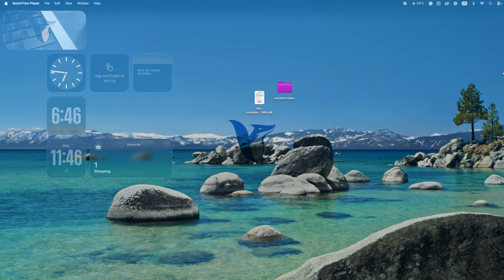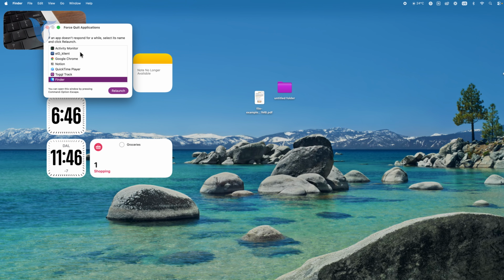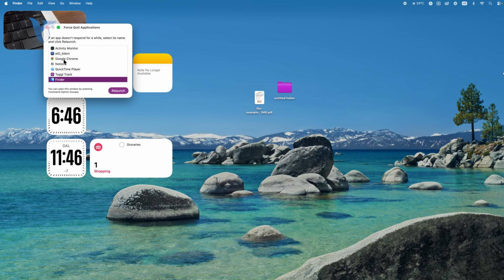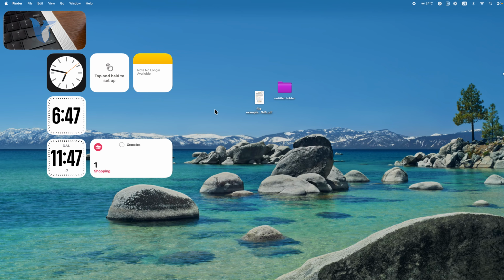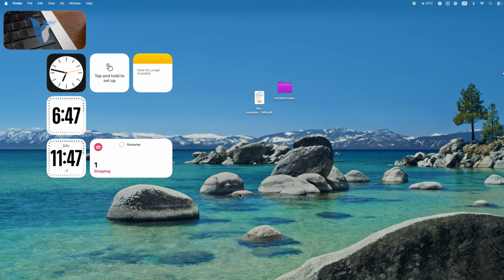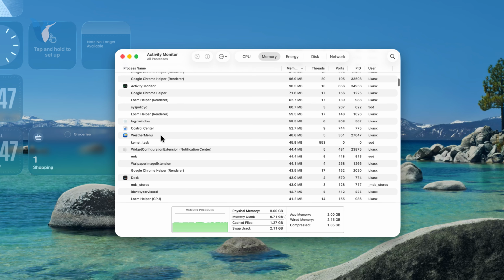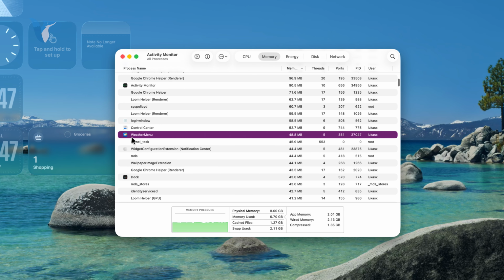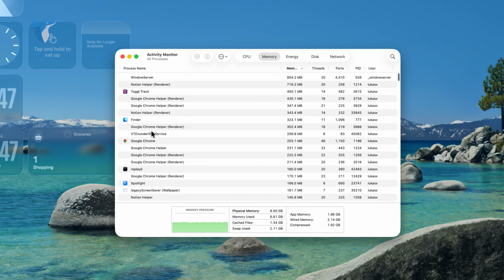How to Close an App that Won't Close on Mac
Learn how to close an app that won't close on your Mac with this quick and easy step-by-step tutorial. Follow along to force quit unresponsive apps, fix frozen programs, and get your Mac working properly again.

Timestamps:
00:00 - Mac Force Quit Menu
00:33 - Quit Unresponsive Apps
00:58 - Mac Activity Monitor
01:21 - Background Processes
01:42 - Wrap Up